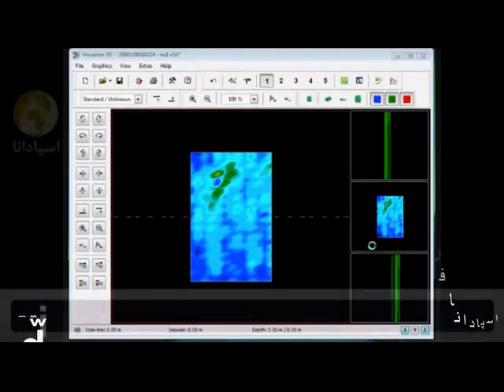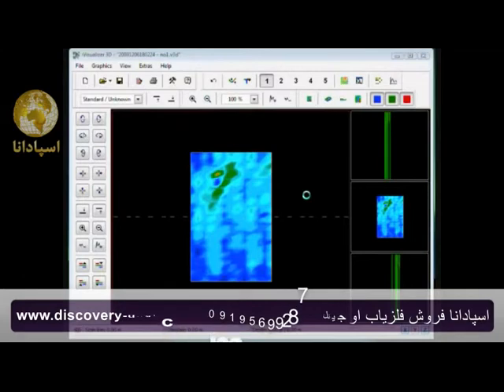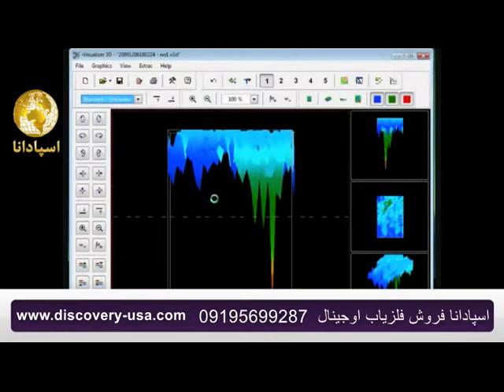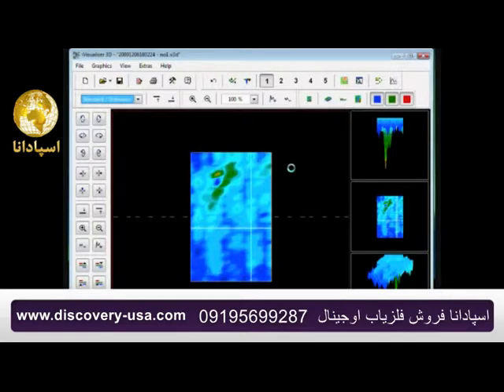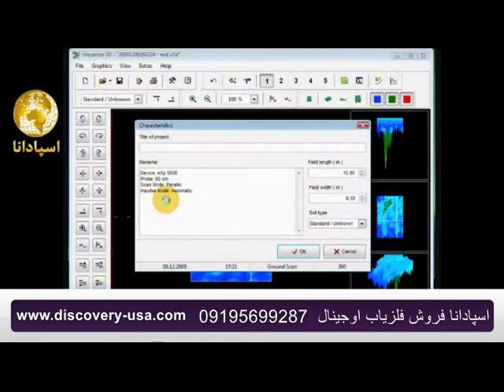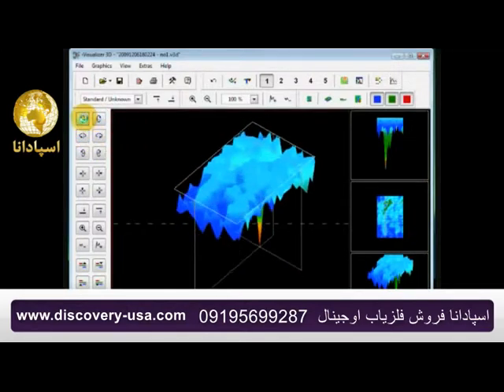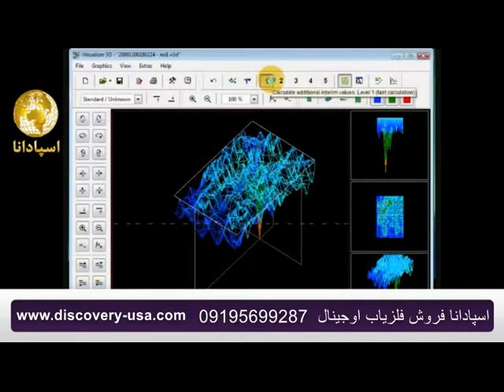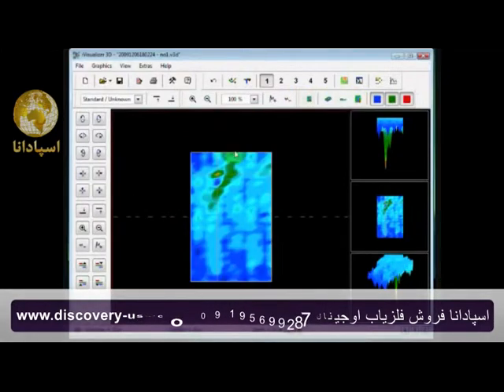فیلم آموزش استفاده از نرم افزار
برای درک بهتر نحوه عملکرد فلزیاب های شرکت OKM  شما می توانید از نرم افزار ویژولایزر سه بعدی کمک بگیرید .
در این فیلم آموزش نحوه کار با این دستگاه و ناوبری آن آموزش داده شده است .
اسپادانا نماینده رسمی محصولات شرکت او کی ام ، لورنز ، گلد دیتکتورز ، فیتزجرالد ، ماین لب ، دلتا پالس در ایران ، امارات متحده عربی ُ، افغانستان ، روسیه ُ فروش بهترین دستگاه های اروپایی ، آمریکایی ، استرالیایی